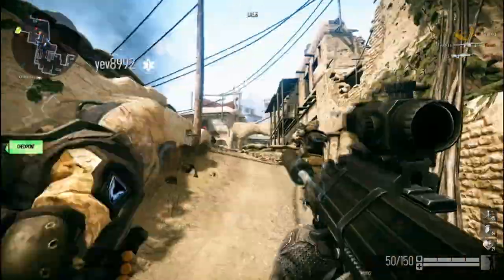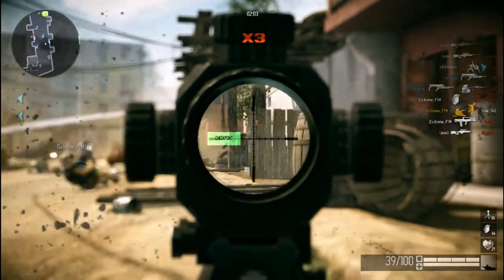Letz Play WARFACE [64] - M99AS SMG